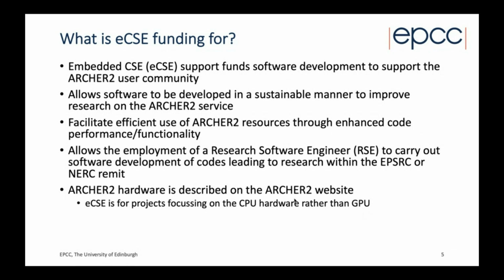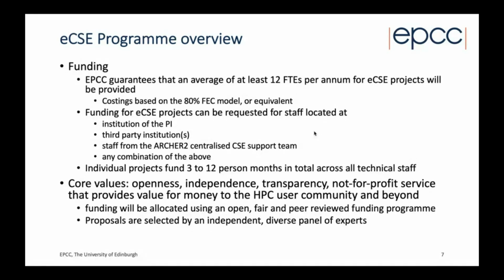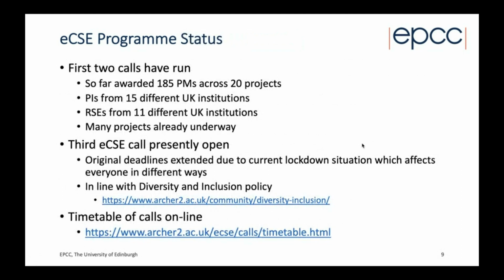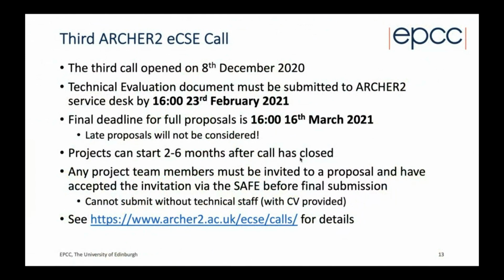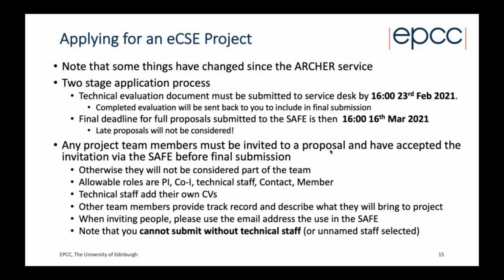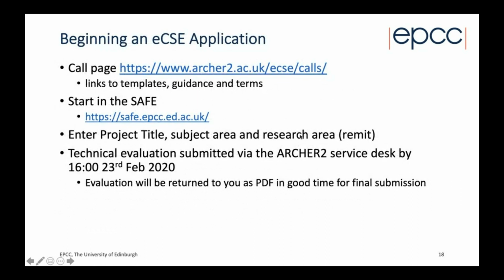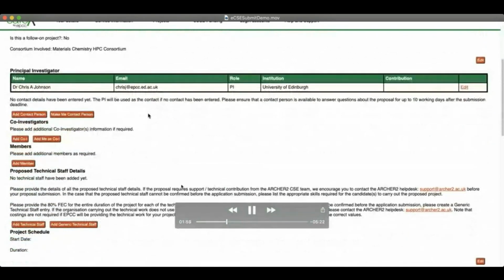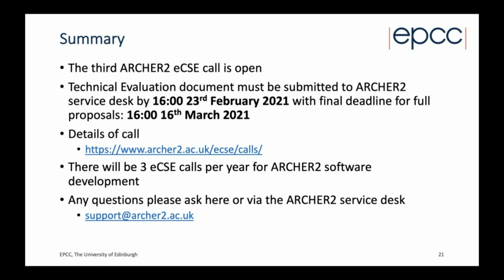ARCHER2 eCSE Call webinar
Through a series of regular calls, Embedded CSE (eCSE) support provides funding to the ARCHER2 user community to develop software in a sustainable manner to improve research on the ARCHER2 service. The funding allows the employment of a Research Software Engineer (RSE) to carry out software development of ARCHER2 software within the EPSRC or NERC remits. Calls are issued 3 times per year. The third call is presently open and closes on 16:00 on 16 Mar 2021 with technical evaluation documents due to the service desk by 16:00 on 23 Feb 2021. This Webinar will provide an overview of the eCSE programme and describe the submission process.